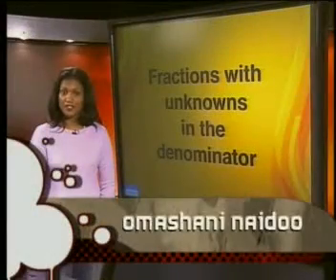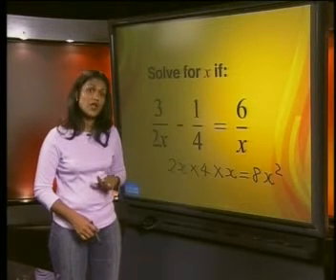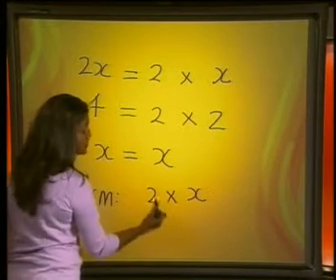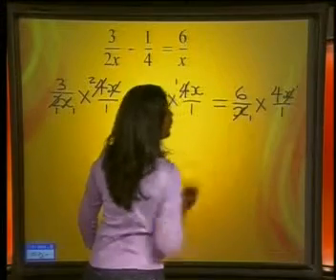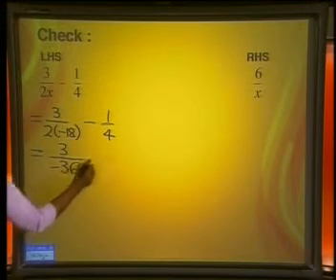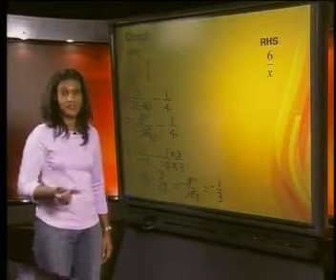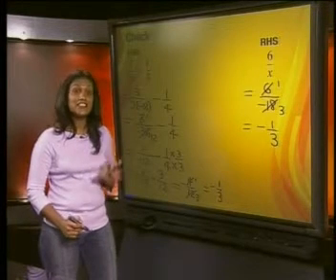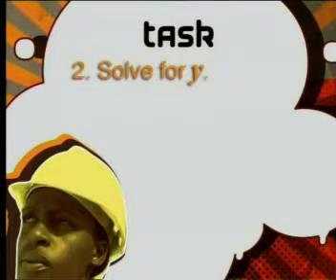Mathematics - Linear Equations: Fractions with Unknowns in the Denominator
This is the 5th lesson in the series, "Linear Equations." It demonstrates how to solve equations with fractions that include simple unknowns and find restrictions in denominators.